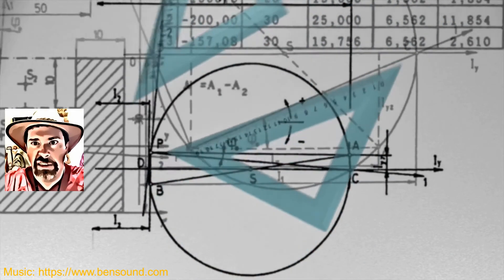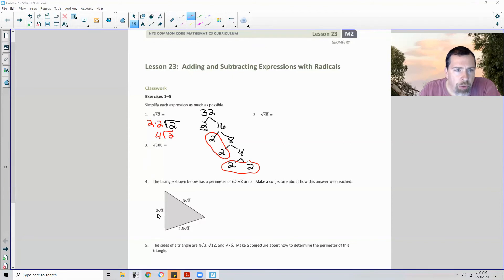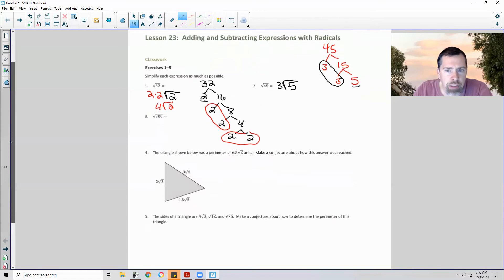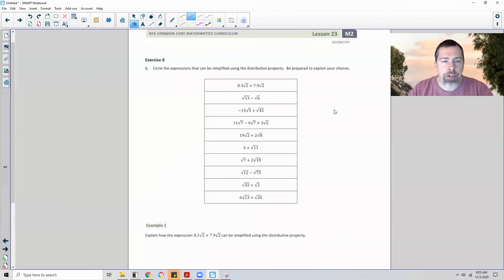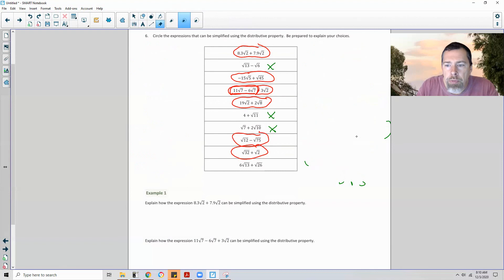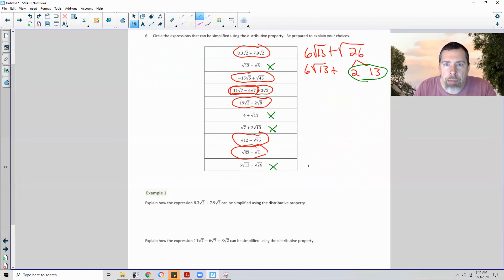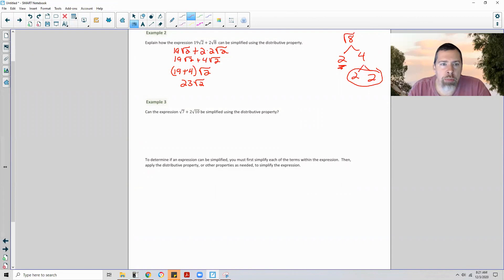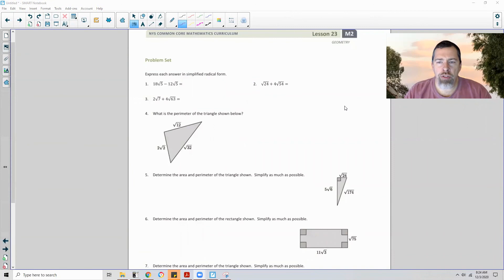Geometry Module 2 Lesson 23 Video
Adding and Subtracting Expressions with Radicals@math